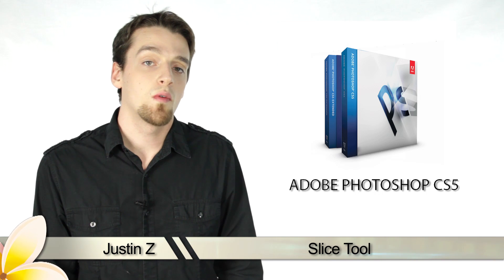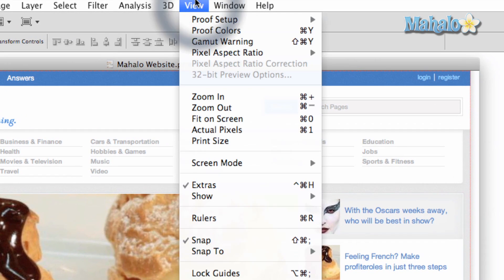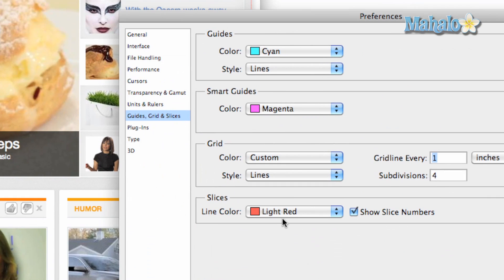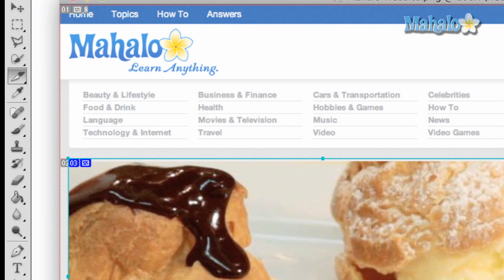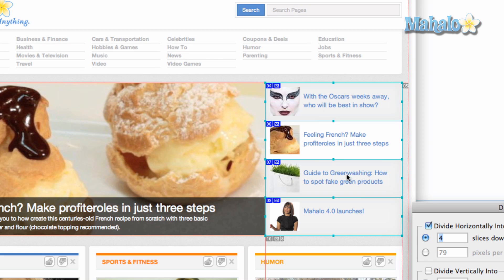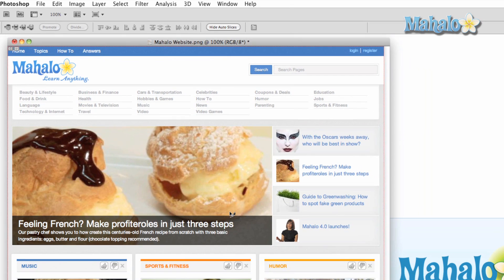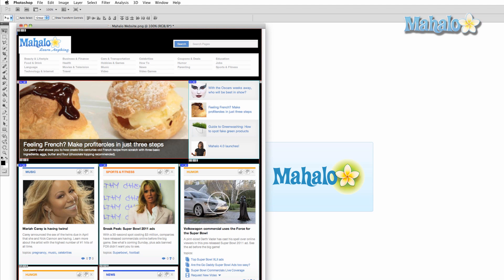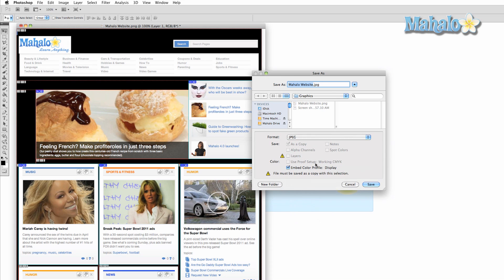Learn Adobe Photoshop - Slice Tool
A brief description on the uses of the Magic Eraser Tool for Adobe Photoshop CS5. You can see more about this tool at: